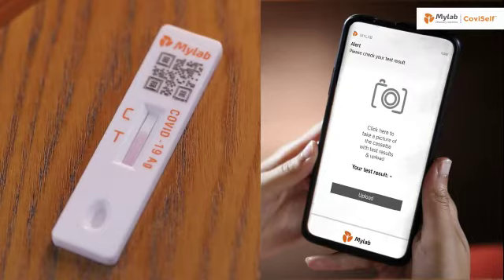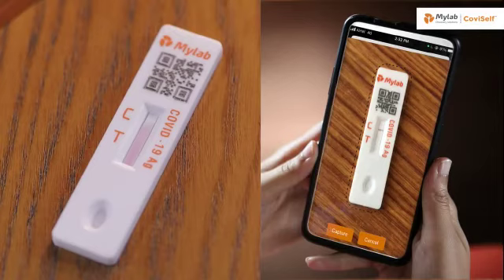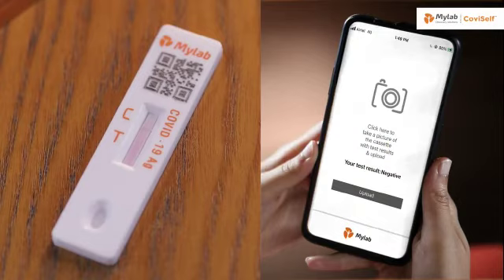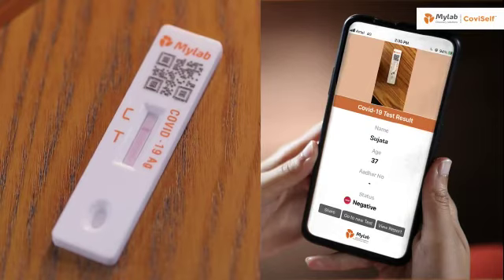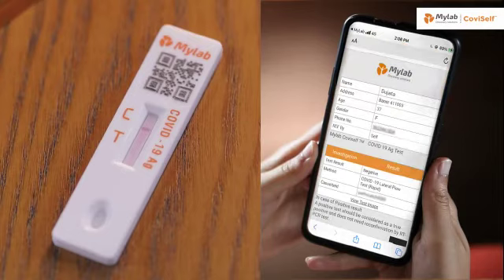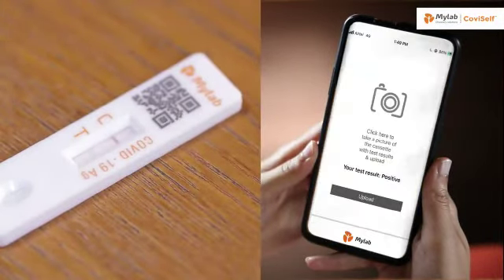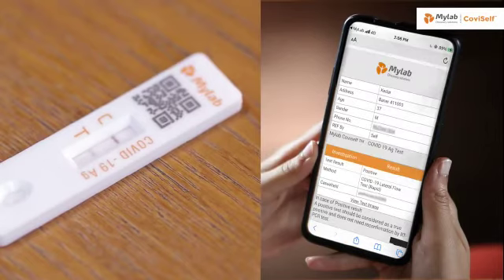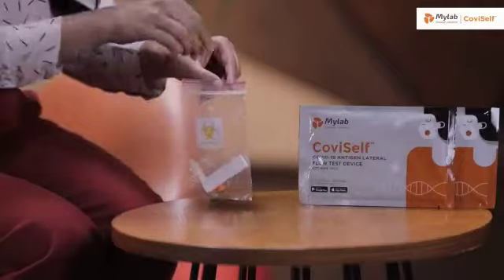How to check covid test at home|India's First Covid-19 Self Test Kit|കോവിഡ് പരിശോധന വീട്ടിലും|Rs250/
കോവിഡ് പരിശോധന ഇനി വീട്ടിലും ജനങ്ങൾക്ക് ഇനി സ്വയം പരിശോധിക്കാവുന്ന ആന്റിജൻ കിറ്റിന് ICMR ഇന്റെ അംഗീകാരം . വില 250 രൂപ റിസൾട്ട് 15 മിനുറ്റിൽ